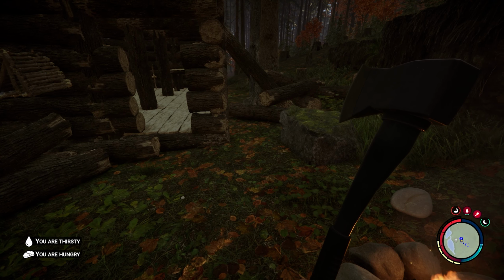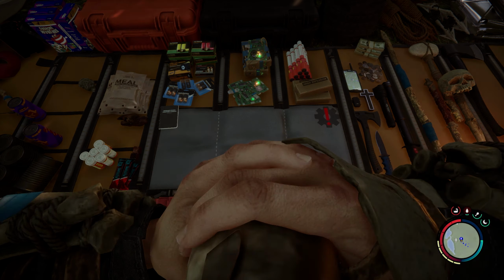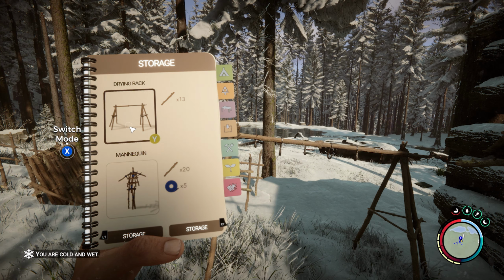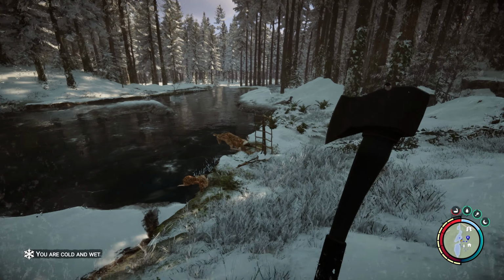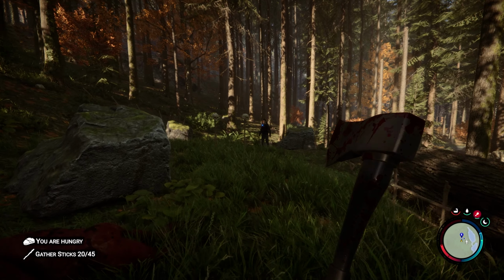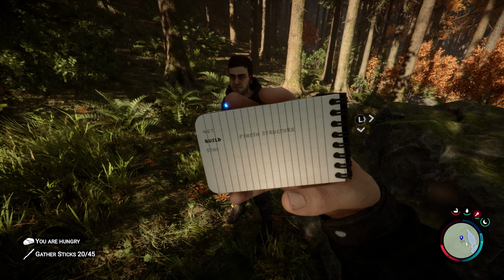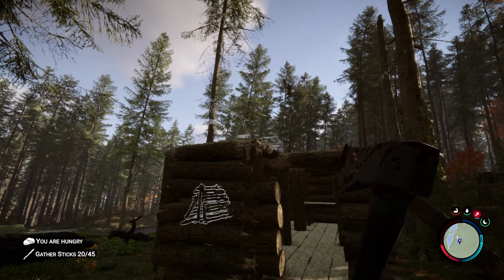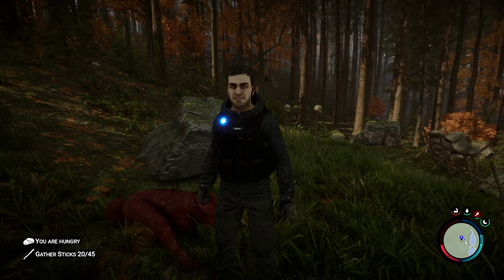Unravel the Secrets of Sons of the Forest Tips and Tricks You Need to Know!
Let's go over some tips and tricks covering things like the companions inventory, using sleds, how meat works and many more!

Join us for Sons of the forest tips and tricks I wish knew before getting started.